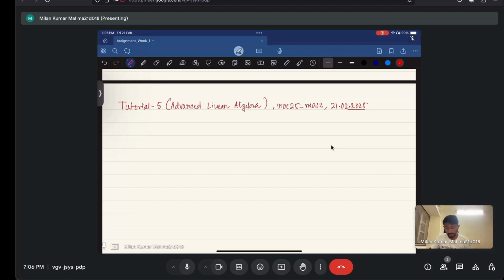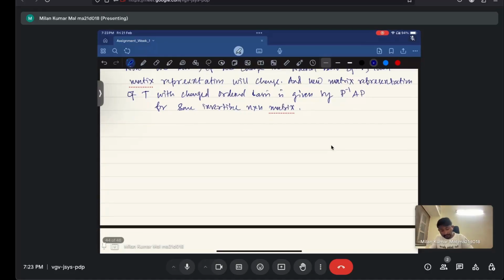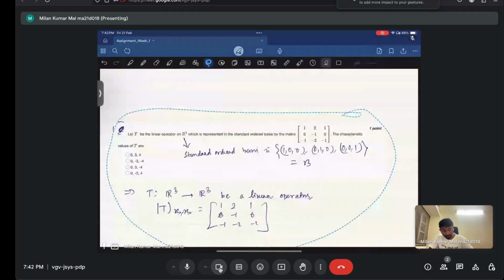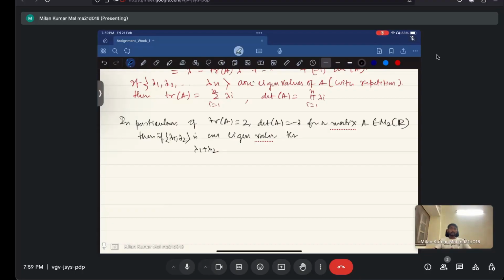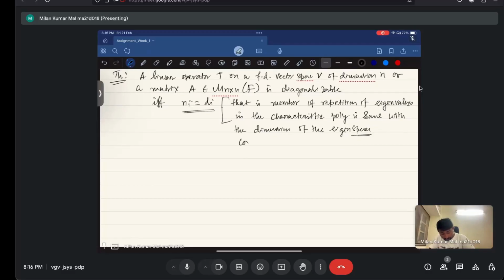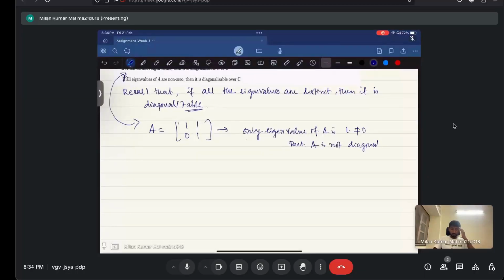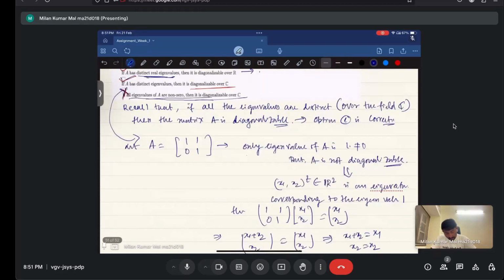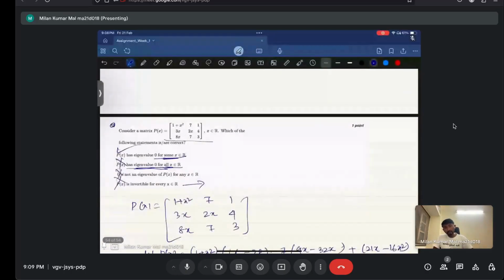Live Tutorial Session 5 | NPTEL noc25_ma03| Advanced Linear Algebra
Transpose of a linear transformation, eigenvalue-eigenvectors, and diagonalizations (Sorry for the background noise).